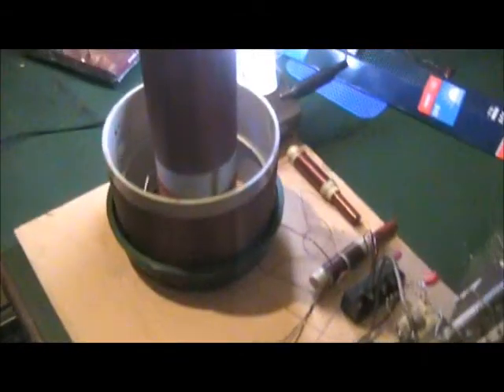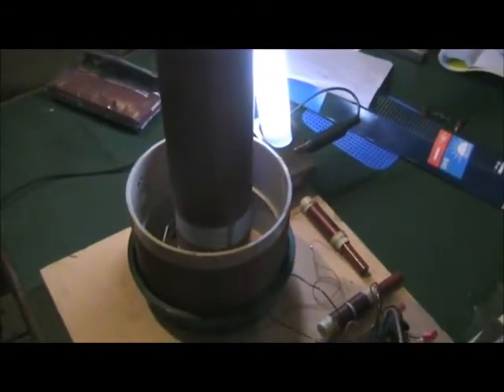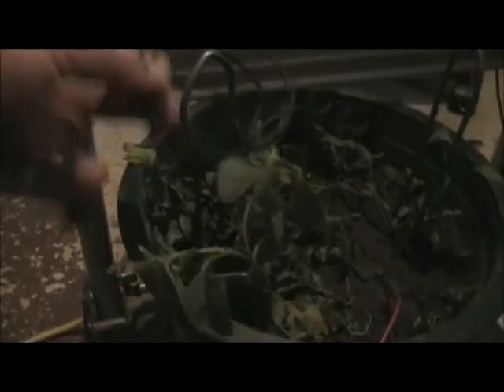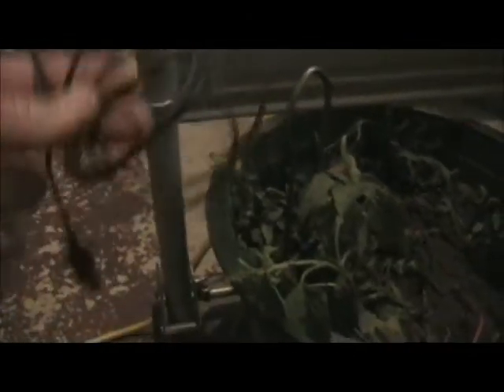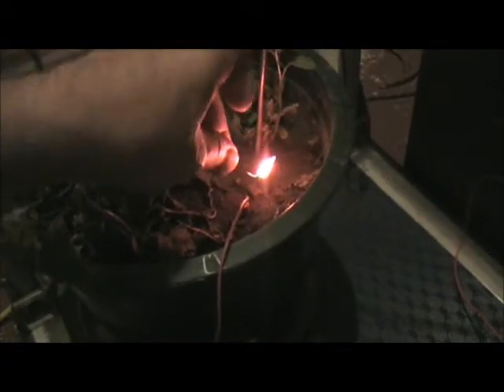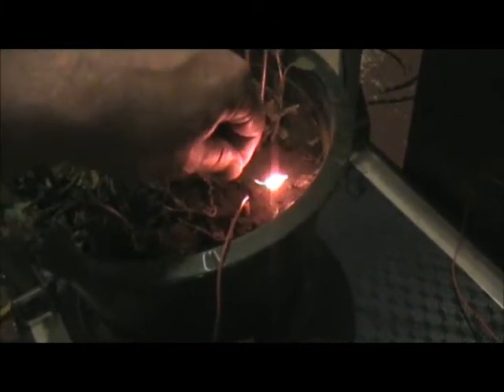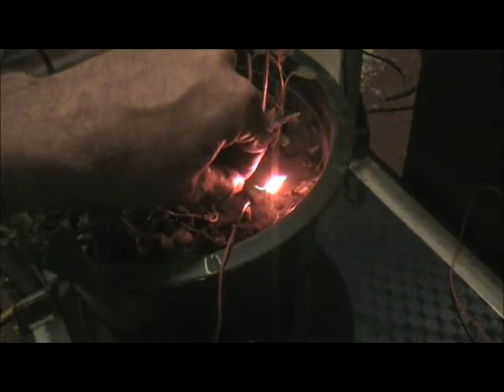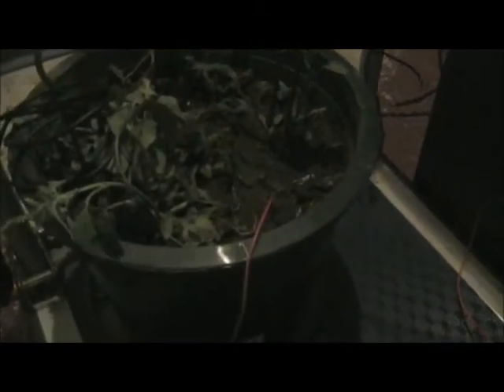HF experiment (with dirt)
Experiments with Tesla coils.